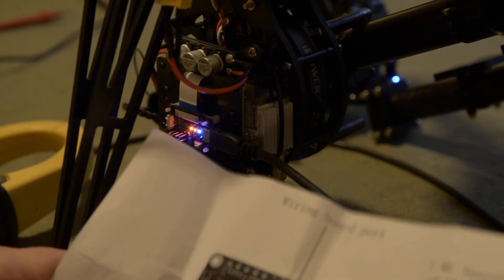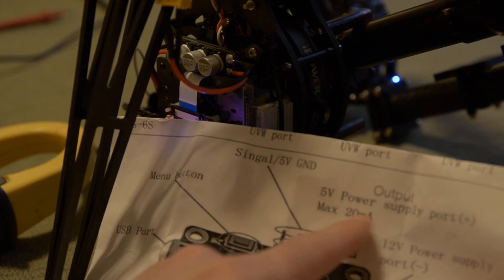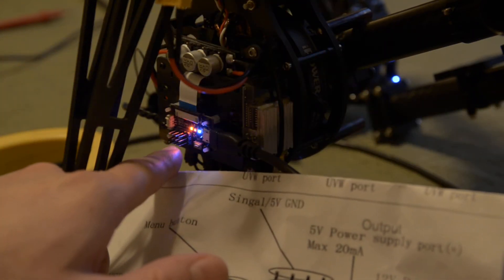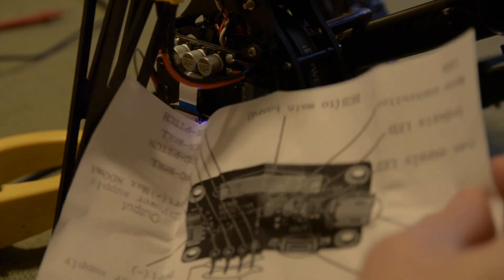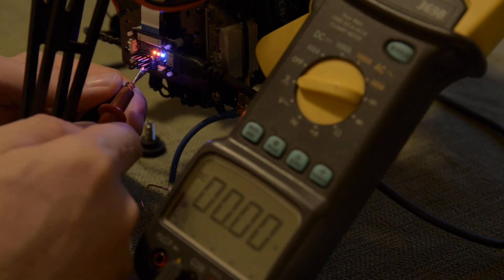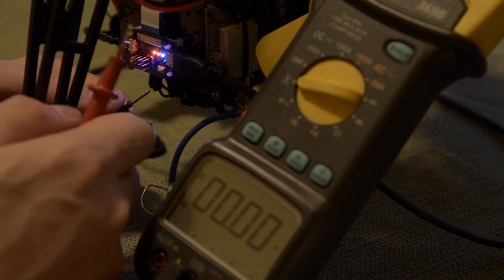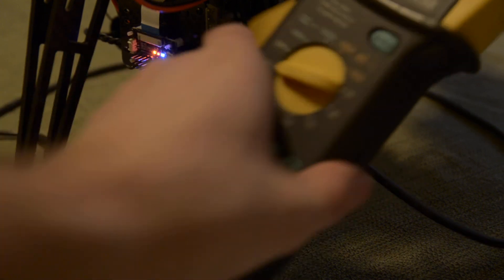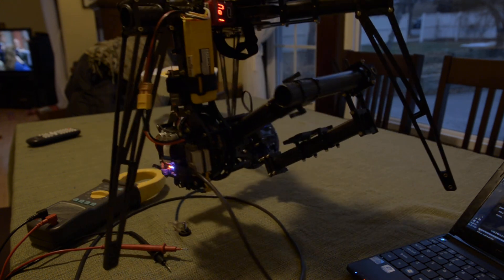Elite Power W-BGC 3 axis 70amp 3-6s Brushless Gimbal Controller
A question about the receiver connection.